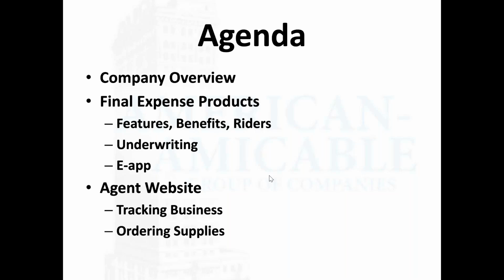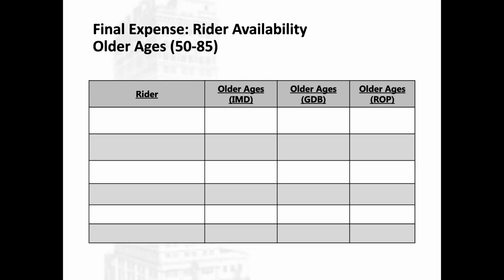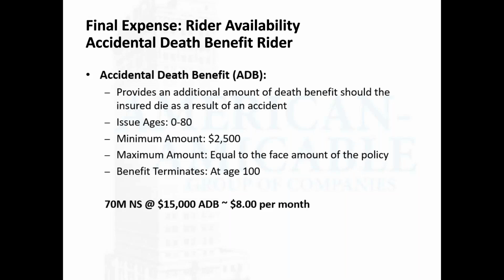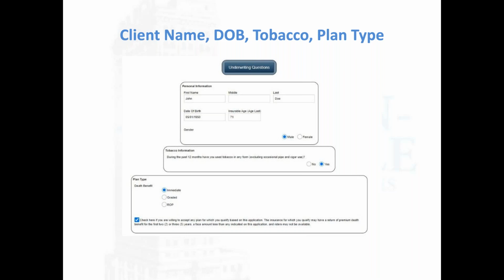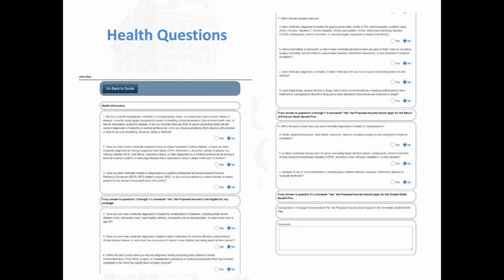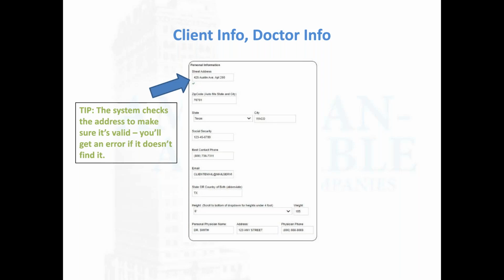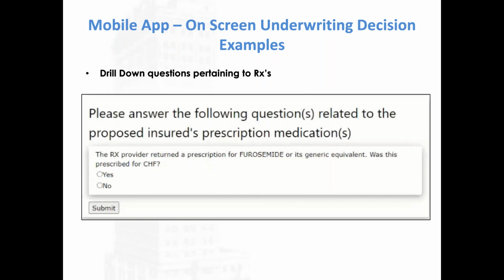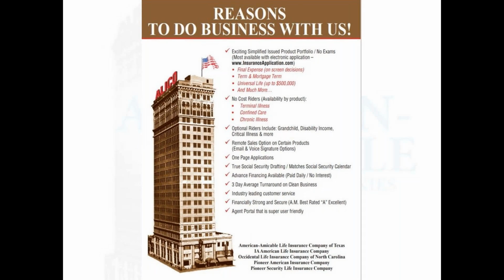Everything About Final Expense - Life Insurance Whole Life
Follow Ensurity Group and Stay Updated - Insurance Broker for Agents and Great Products for Clients.  Do good be Good Make Good!!

EIGHT REASONS CONCERNED SENIORS
PURCHASE FINAL EXPENSE PLANS
1. The reason you purchase Final Expense coverage is not for yourself, it’s to take the “Financial Burden” off your loved ones during a very stressful time.

2.  The benefits go to your beneficiary “Income Tax Free”!

3.  Your beneficiaries can use any funeral home you or
they select!

4. The insurance company check may come direct to your beneficiary, or be assigned by your beneficiary to the Funeral Home!

5. Nursing Homes, Hospitals, and other creditors cannot access
your beneficiary’s benefits.

6. YOU can decide and communicate how you want your final
arrangements handled.

7. This policy will give “YOU AND YOUR LOVED ONES” Peace
of Mind!

8.  The Longer you wait, the more it costs!